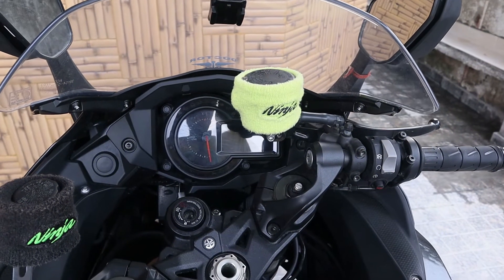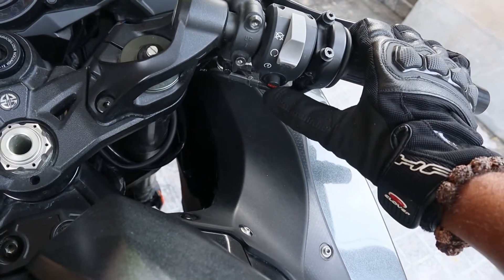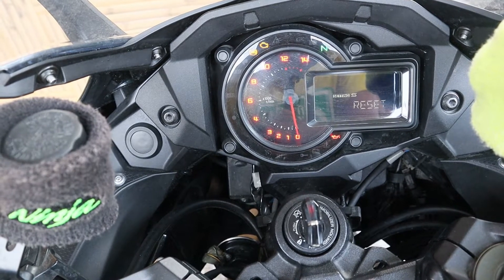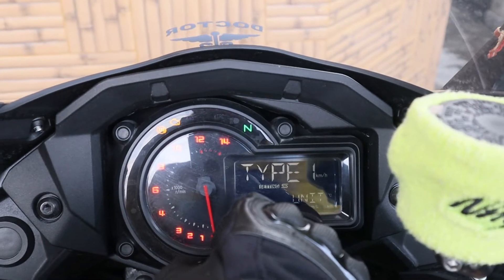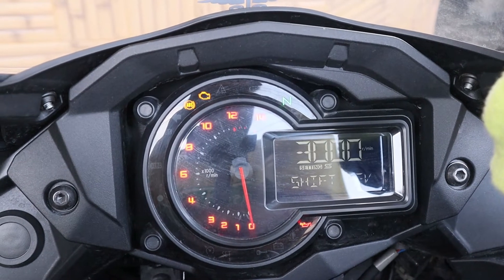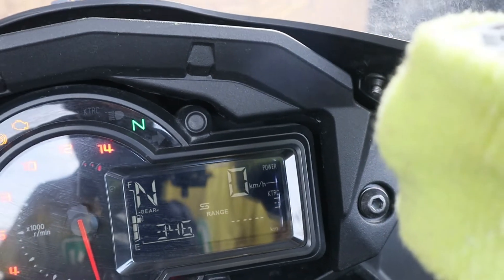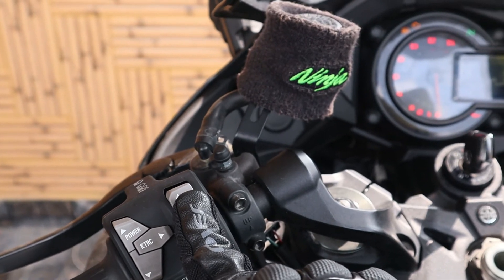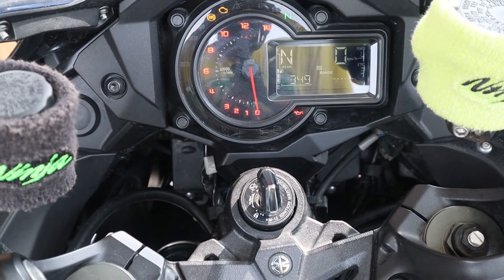Cockpit H2 sx Detailed Review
I still remember when I was planning to buy this beast, I so much wanted to look at the functionality of the instrumental console. As there was no bike on display in India and it was  usually made to order when you book it, I ended up having hard luck even trying to figure out how the instrument cluster functions.
So guys finally I made a detailed review explaining each and every bit of the instrumental console and the power/traction  modes.